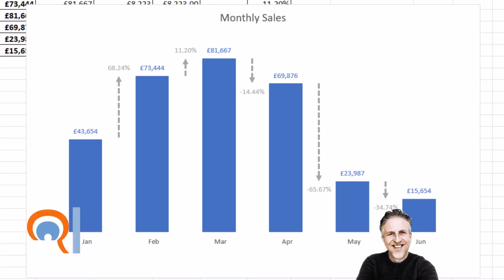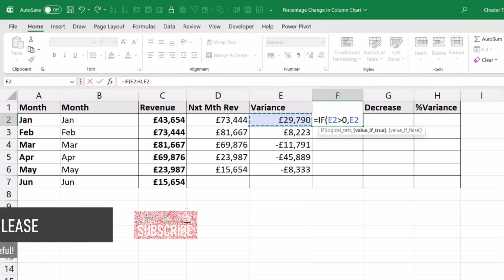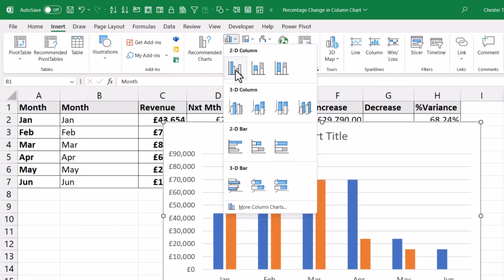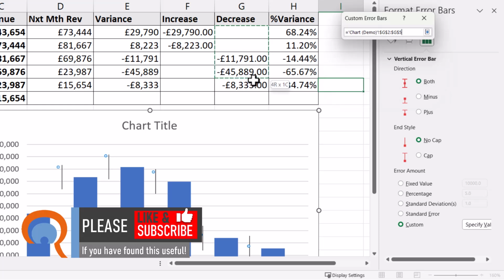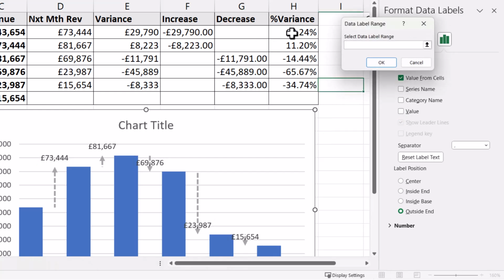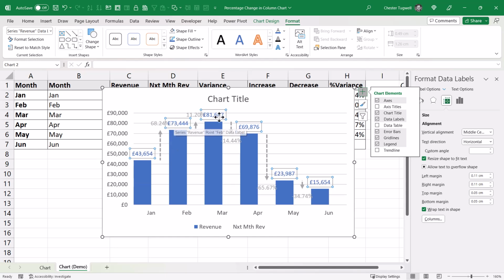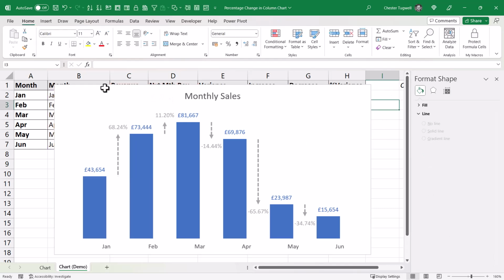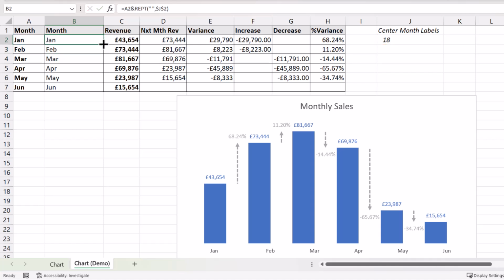Show Percentage Change (Increase & Decrease) in Column Chart | Show Variance in Excel Chart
In this Microsoft Excel video tutorial I explain how to display percentage change on a column chart. In my example I am plotting monthly sales in a column chart:  I want to display the percentage increase or decrease (variance) between months.

00:00 Introduction
00:09 Prepare the data for your chart
00:49 Calculate variance and percent variance
02:39 Start creating the chart
02:52 Format the 'next month revenue' columns
03:28 Display error bars
05:05 Display data labels for the error bars
06:33 Show data labels for the months' revenue values
07:15 Chart formatting tweaks
08:34 Center the month labels in the chart